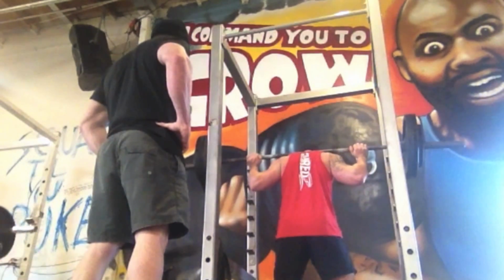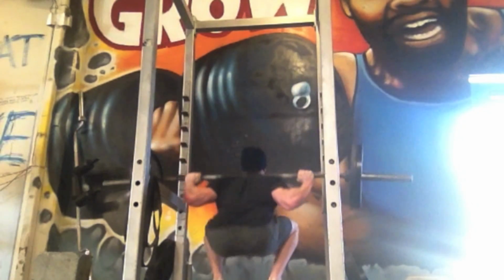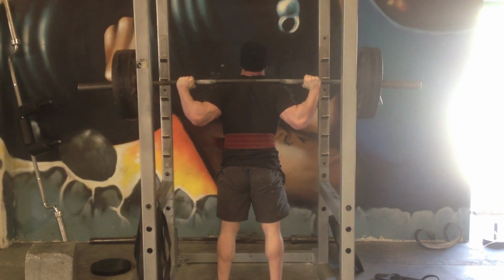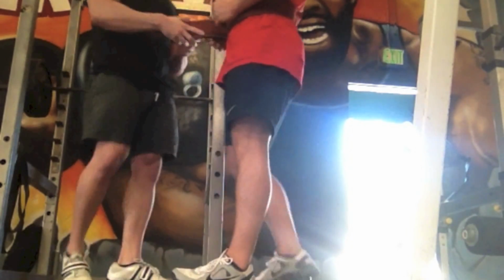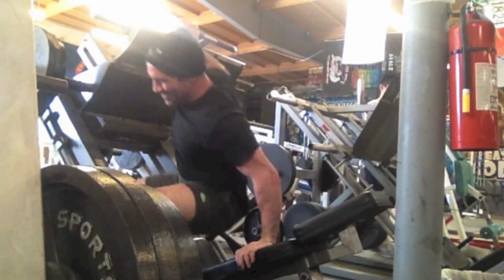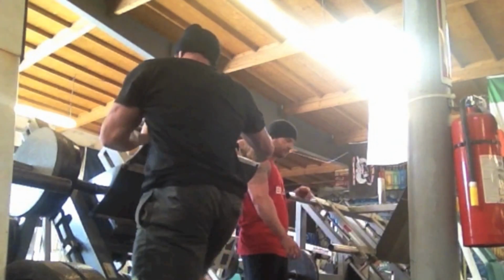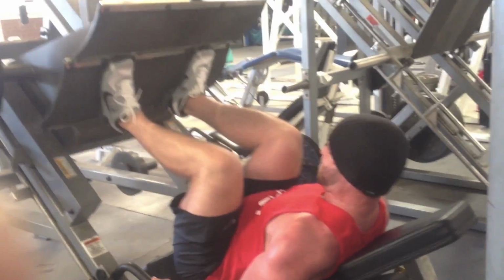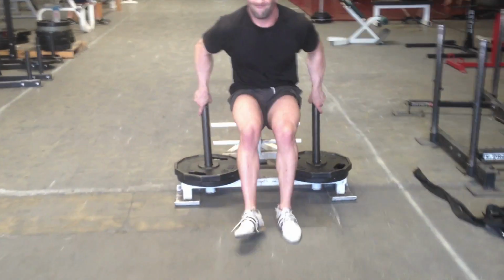Getting to Shredded Leg Day at Metroflex Gym, Long Beach